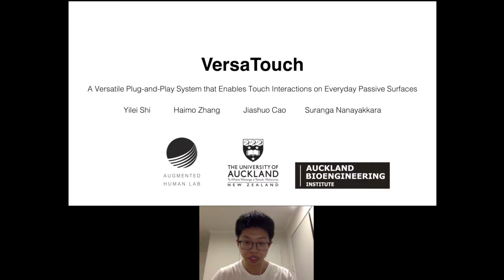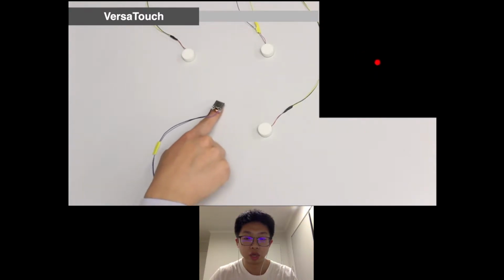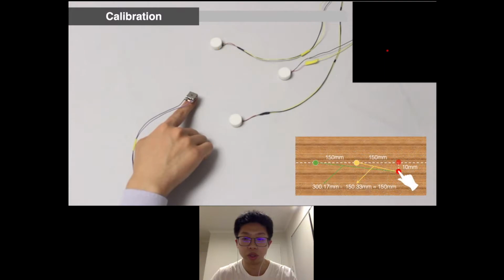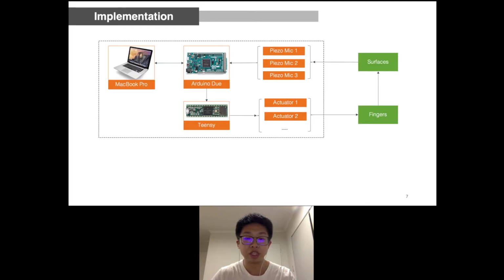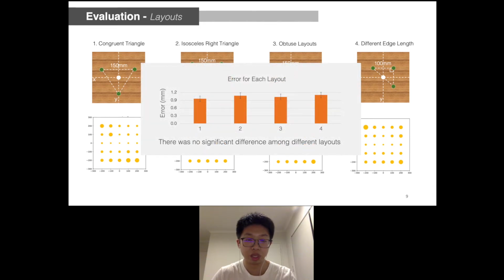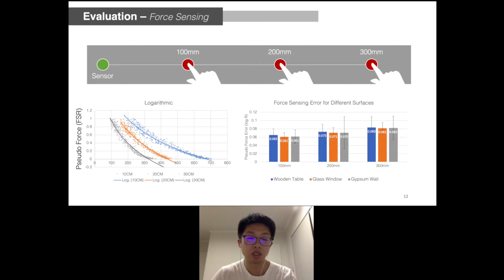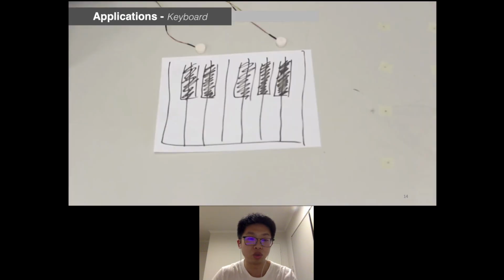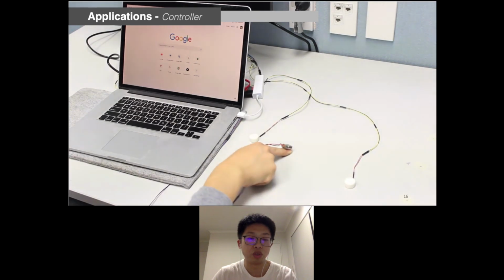VersaTouch: A Versatile Plug-and-Play System that Enables Touch Interactions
VersaTouch: A Versatile Plug-and-Play System that Enables Touch Interactions on Everyday Passive Surfaces